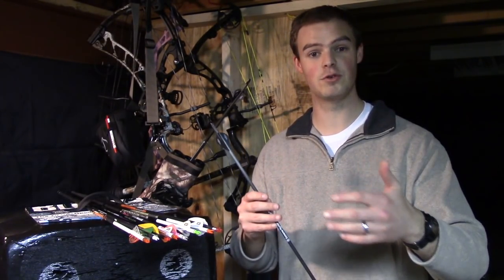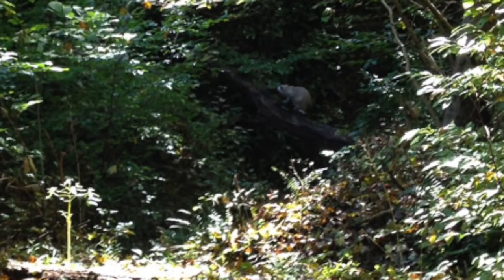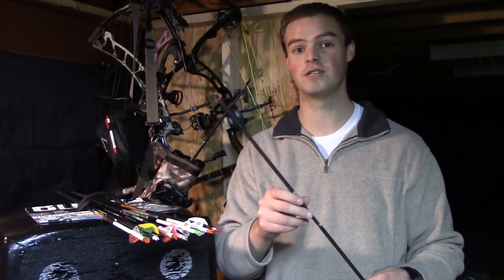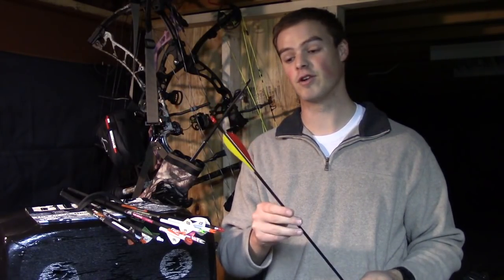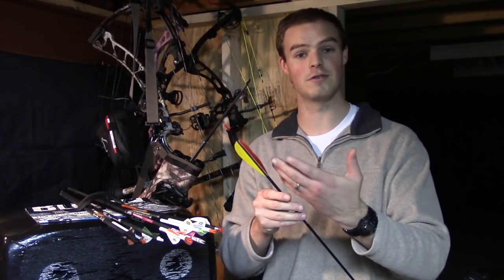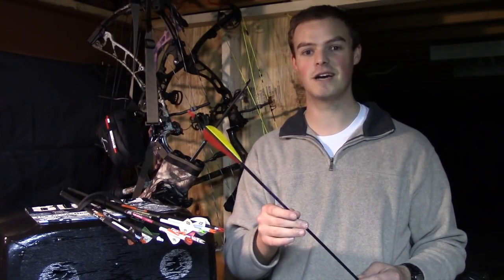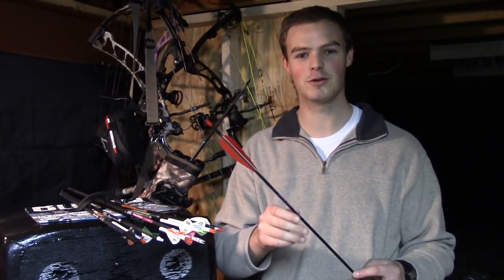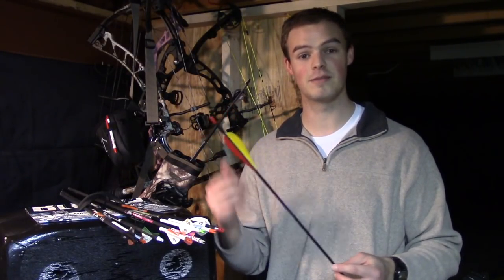Choosing Nock and Fletching Colors: Preference or Principle?